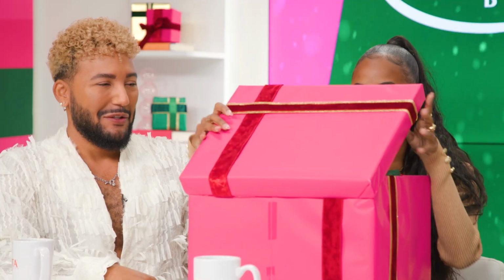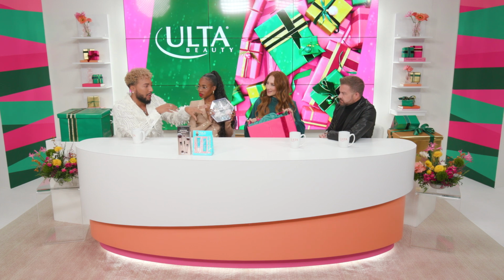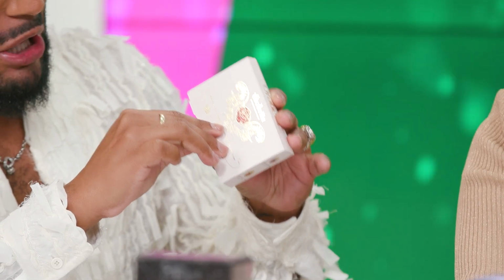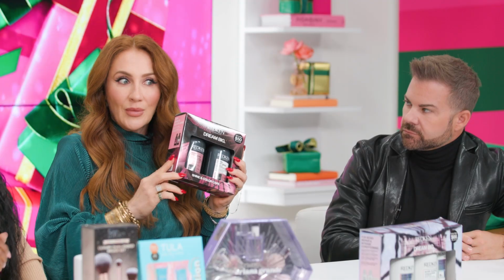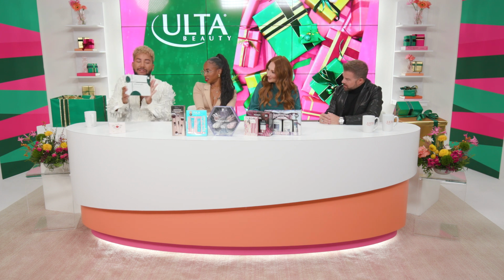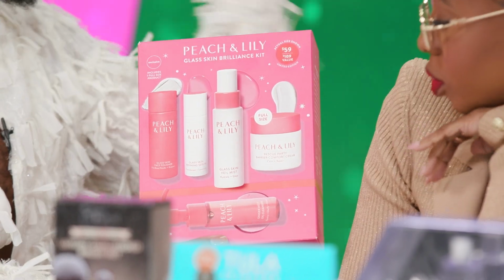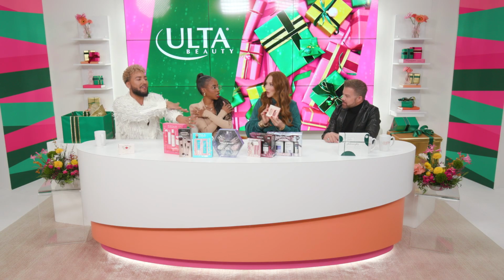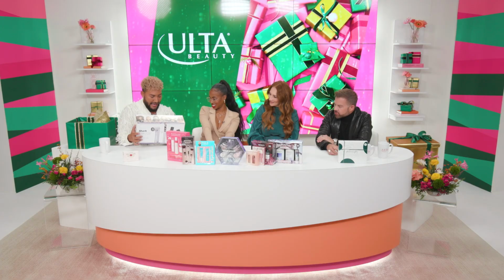Find JOY in the Present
Your personal shoppers are back! Shop the most wanted holiday gifts, curated exclusively by Ulta Beauty experts Nick, Anna, David and Jaleesa. Pro picks include dual-ended makeup brushes from IT (Jaleesa is obsessed!), festive fragrances like the 6-piece set of minis by Ariana Grande; Acidic Color Glossing and Bonding hair care kits from Redken (Anna loves and Nick says they are “flying off the shelves”); a fun Philosophy shower gel trio in Peppermint Stick, Christmas Cookie and Snow Angel; the FlexStyle Air Styling & Drying System (David has one for home, one in his pro stylist kit), plus skin care sets and makeup treats for your healthiest holiday glow. With exclusive offers, expert advice and festive packaging, it’s easy to delight everyone on your list. Watch now to shop and share beauty for all!